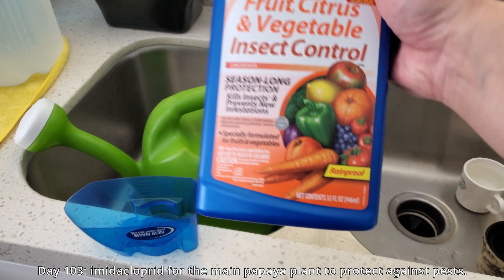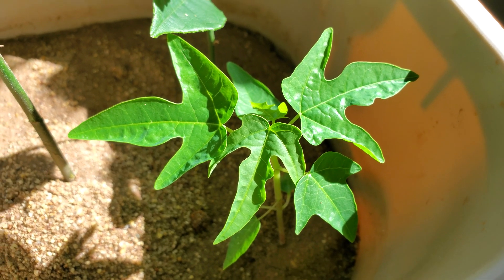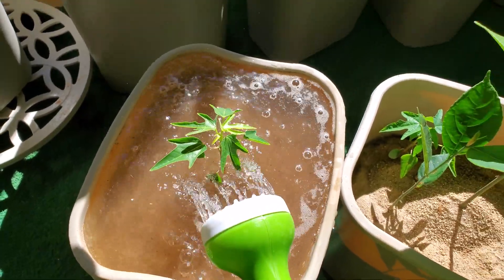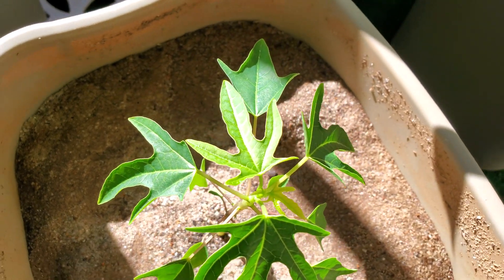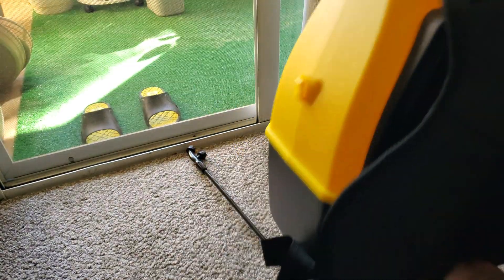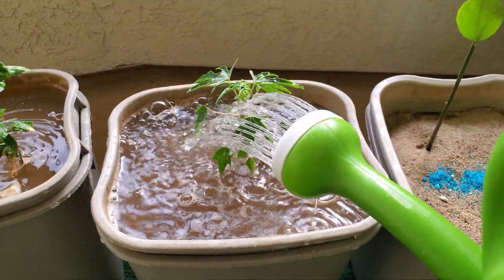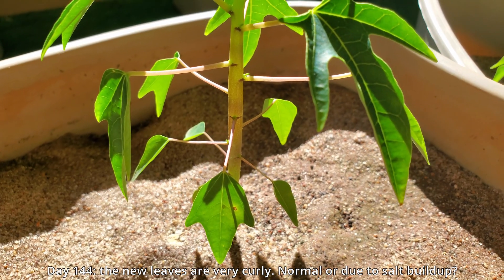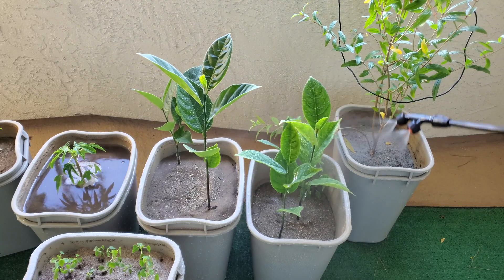Growing Papaya Trees from Seeds, Days 103-152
My papaya seedlings are coming along nicely. I sprayed imidacloprid pesticide and myclobutanil fungicide pre-emptively to protect my young seedlings from future complications. Spraying fungicide really removed the brakes on growth for my pomegranate seedling, so I figured there may be a lot of benefit to be derived from doing the same for my papaya seedlings, due to their high susceptibility to fungal infections, at least in the beginning phase. The stem thickness of this species is a wonder to behold: papaya trees have no problems growing upright and do not flop all over the place like many other fruit-bearing "trees." I started watering the backup pot with distilled water only to avoid salting the sand the clay soil over time. The main pot seedling is more advanced in its development than the backup seedling, but the difference is not yet big due to the slow growing nature of this species.